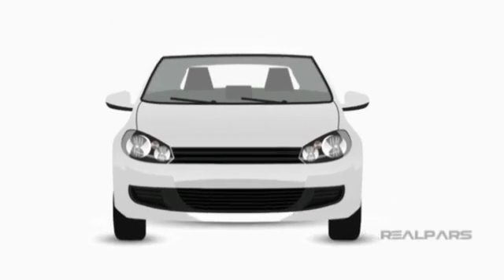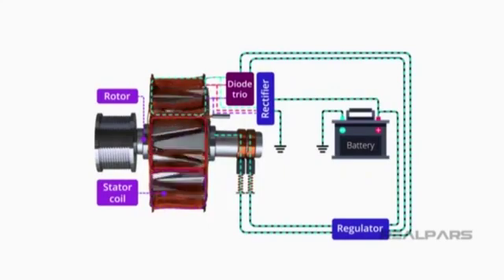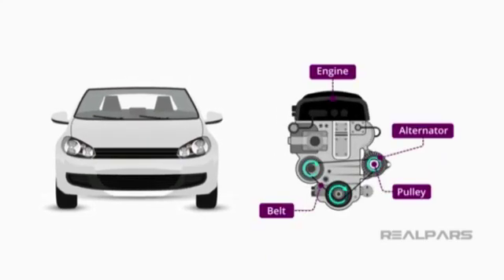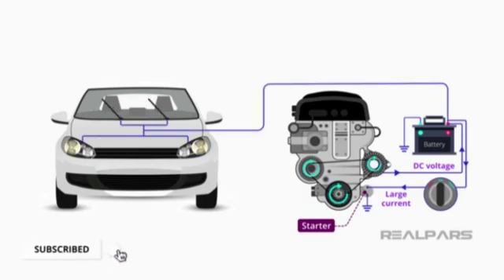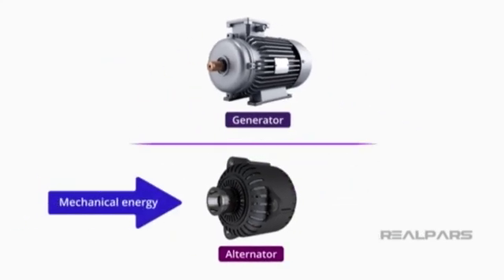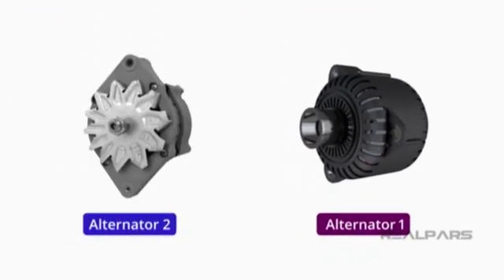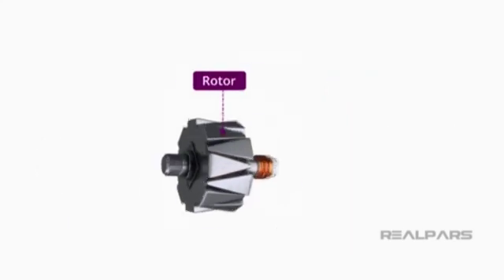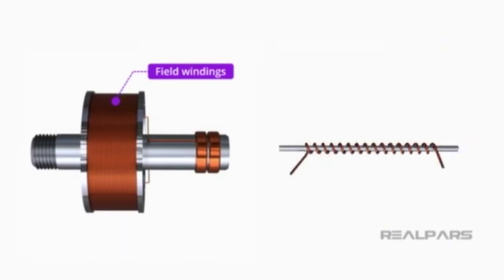AUTOMOTIVE ALTERNATOR HOW IT'S WORK 🛠️🚗